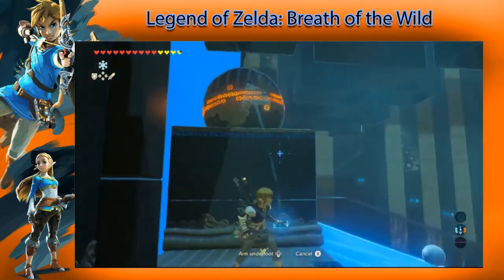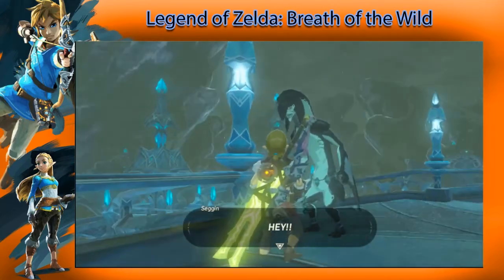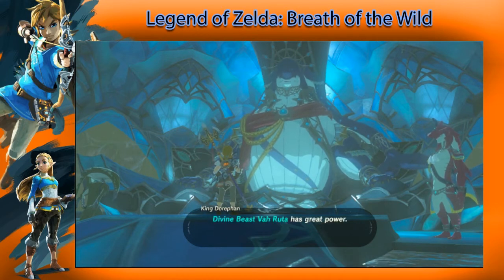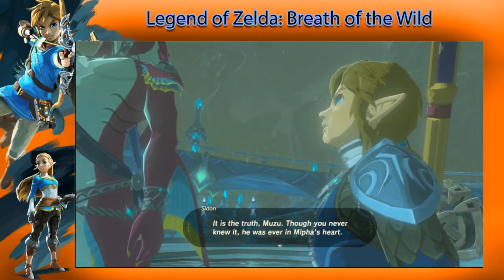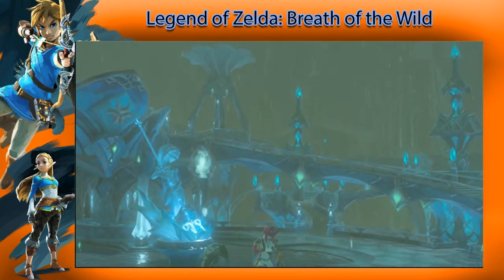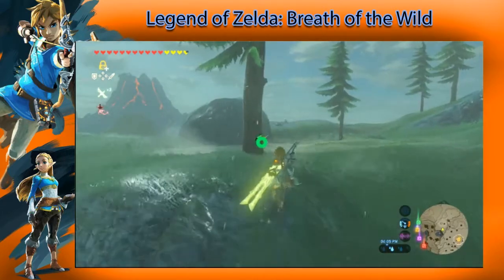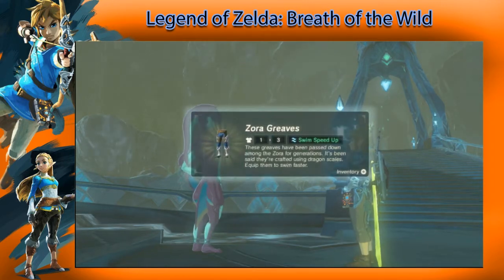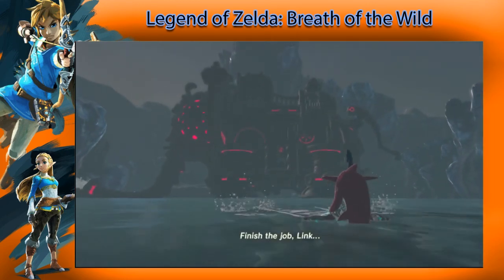The Legend of Zelda Breath of The Wild Episode 23| The Memory of Mipha Heals My Mind Forever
I remembered Mipha, and a hole inside my heart that had been there 100 years age was filled in. The Days that she would heal me reentered my mind. And it was that memory that healed me Forever.